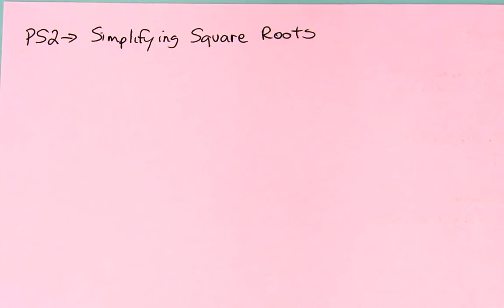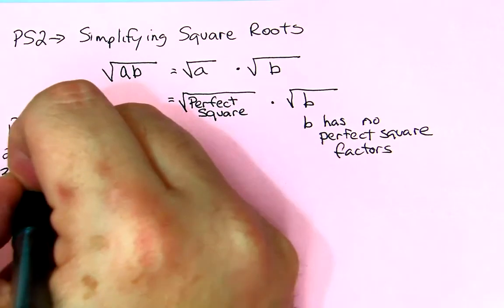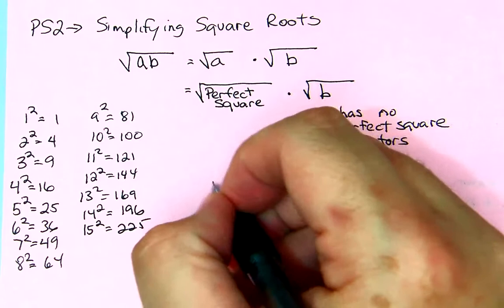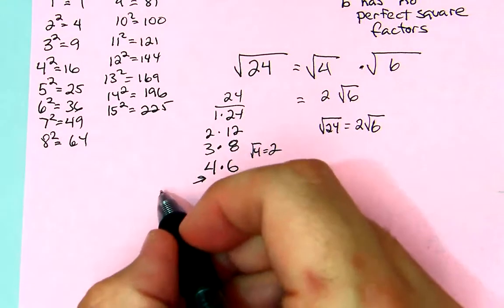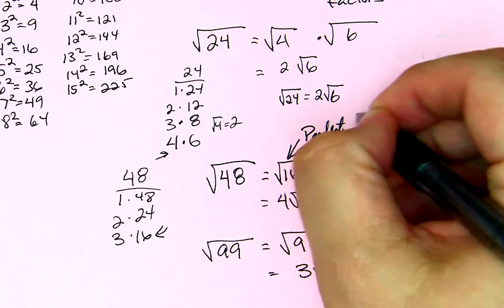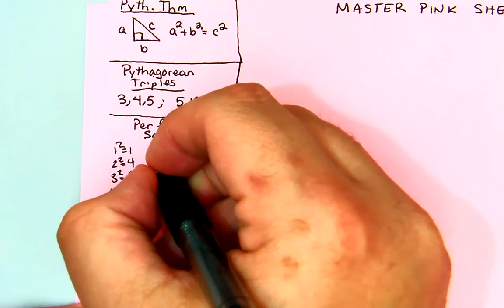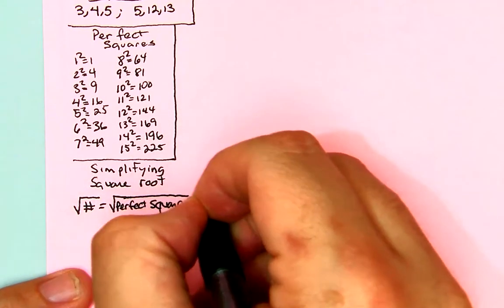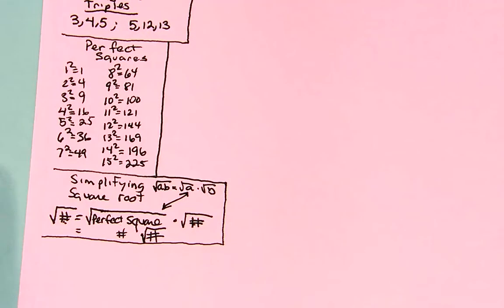ps2 simp sqaure roots